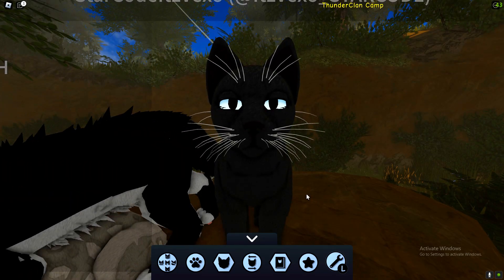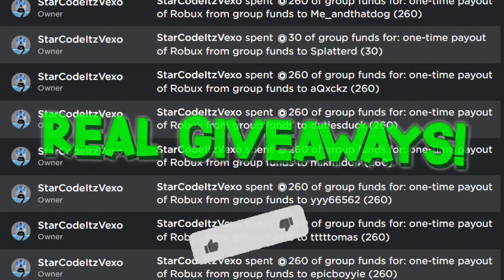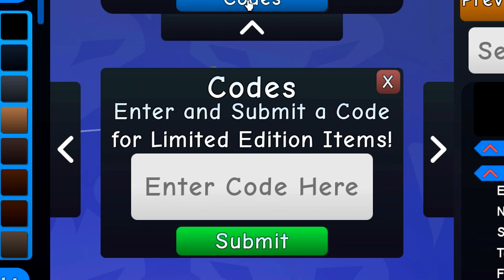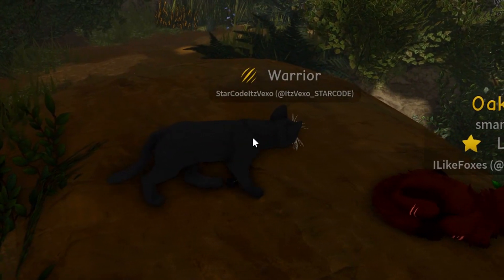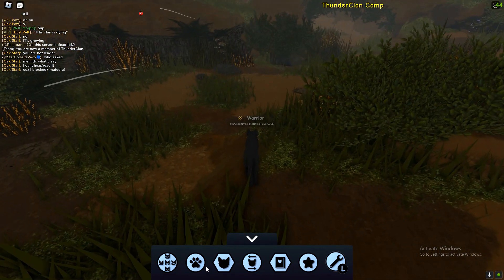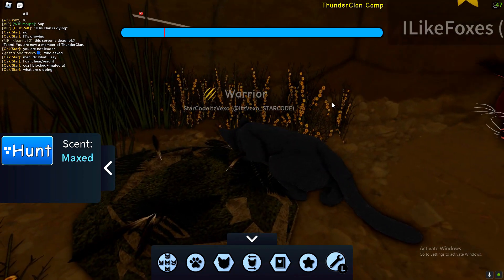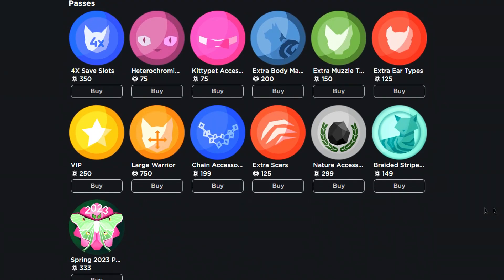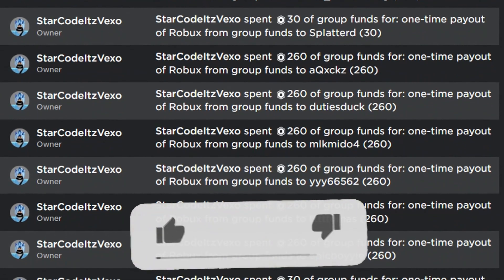ALL NEW *SECRET* UPDATE CODES in WARRIOR CATS ULTIMATE EDITION CODES! (ROBLOX)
ALL NEW *SECRET* UPDATE CODES in WARRIOR CATS ULTIMATE EDITION CODES! (ROBLOX) In this warrior cats ultimate edition codes video I redeemed all of the new codes in warrior cats ultimate edition codes!